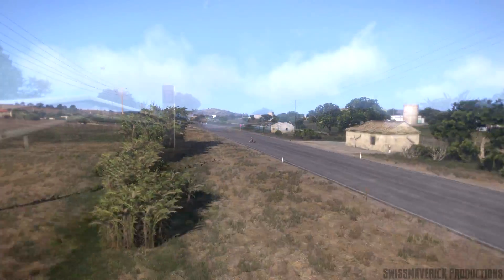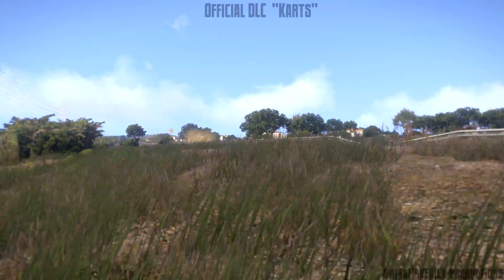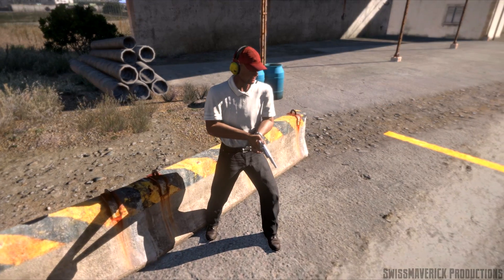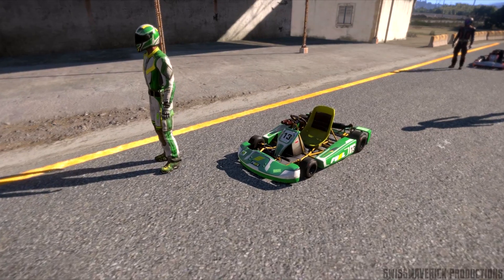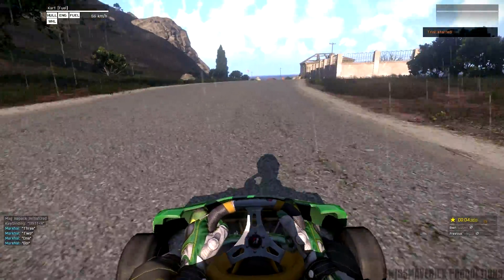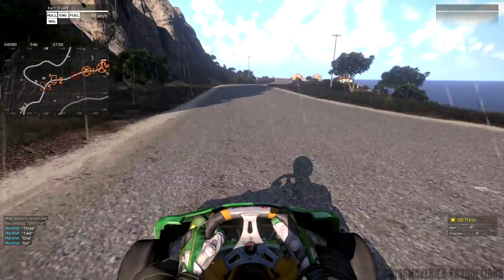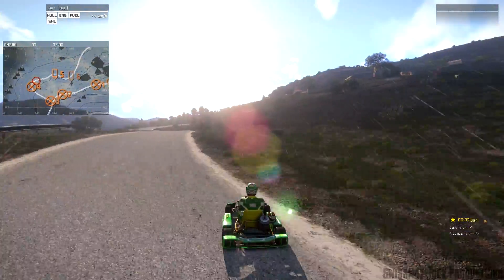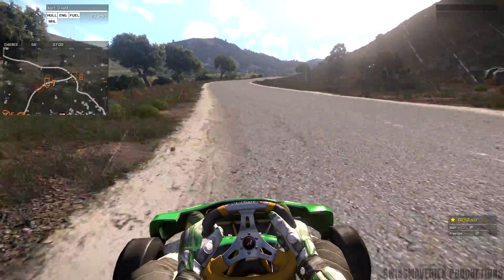Karts DLC - ARMA3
Read BIS`s Plans on future DLCs and how they wanna pull it off :

I`m also active on Facebook, Twitter, Steam and Twitch.tv! Video Links, Screenshots, Activity Feed and LiveStreams. Pay me a visit and show that "Like / Follow" Button some love or join the SMP Steamgroup! Any Kind of Support is appreciated. Thanks!

FAQ

Q: What Mods / Addons do you use in ARMA 3?

Q: What are you PC Specs?
A : Specs are on the "About" Tab on my Channel.

Q: How to you look around in ARMA 3?
A: I use TrackIR 5 for freelook in ARMA 3 and other supported Games.

Q: Are you actually from Switzerland?
A: Yes i am and i do speak german and some french as well